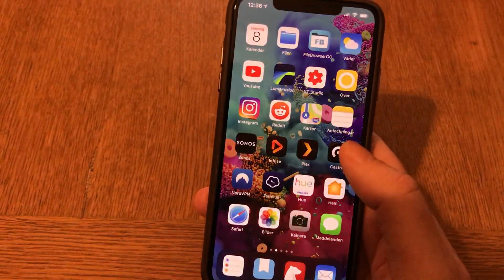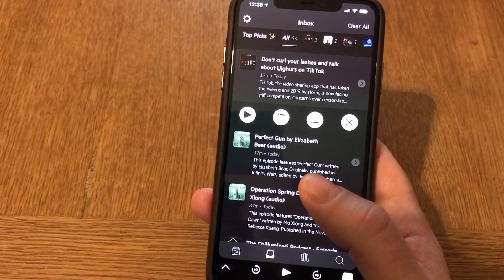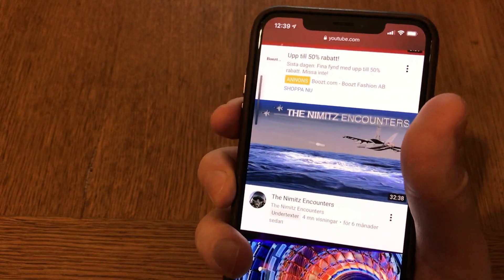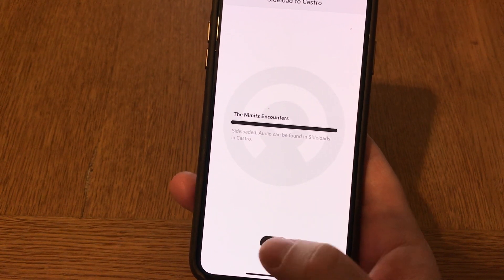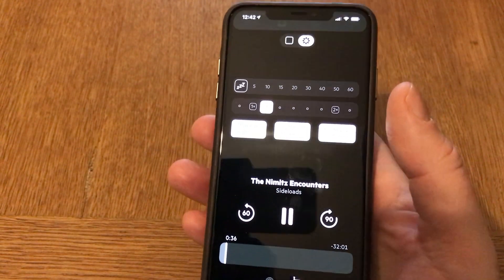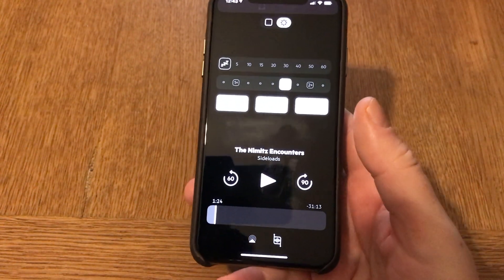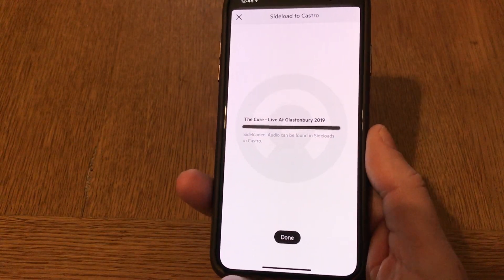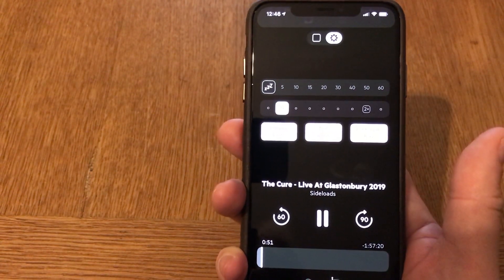How to listen to YouTube videos in Castro podcast app 🎸🎦🎧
In this video I show how you can listen to Youtube videos in the excellent Castro Podcast Player. An app for iOS. You can sideload audio files, like DRM free audiobooks, or other audio files. You can add Youtube videos like documentaries, music videos or concerts. Perfect for ripping music from Youtube. Or listening to stories with silence trimming that saves you a lot of time.